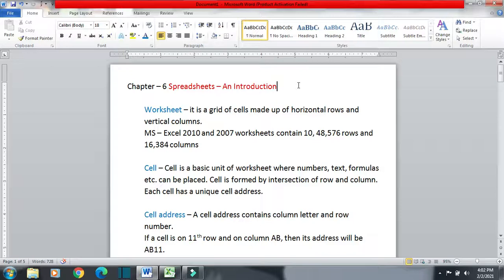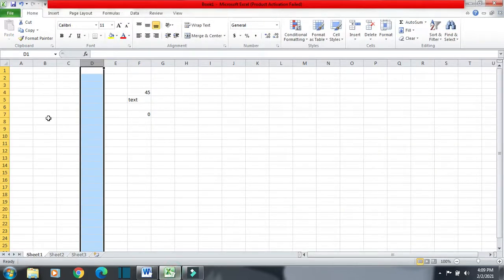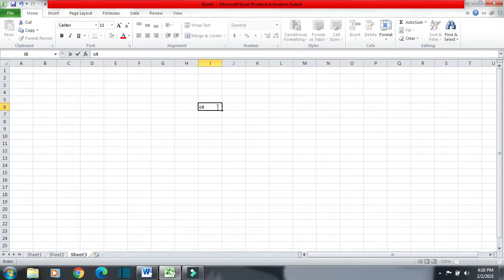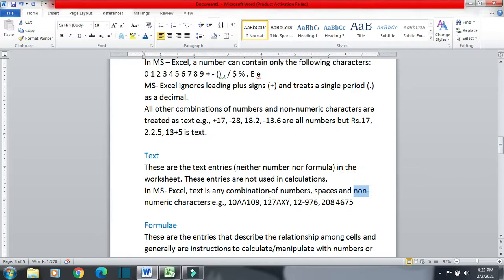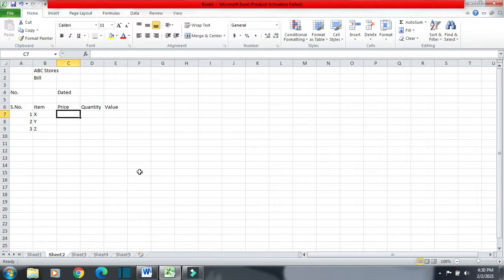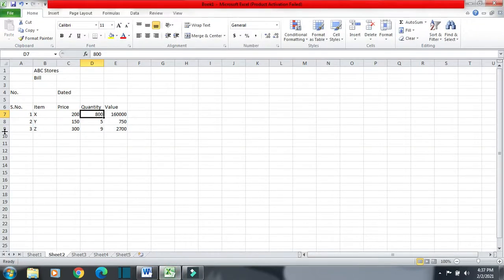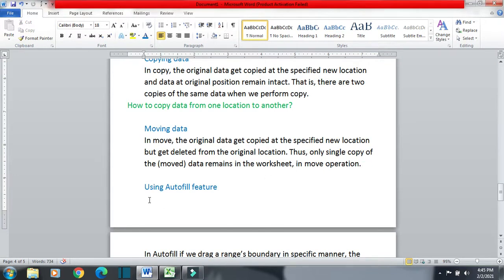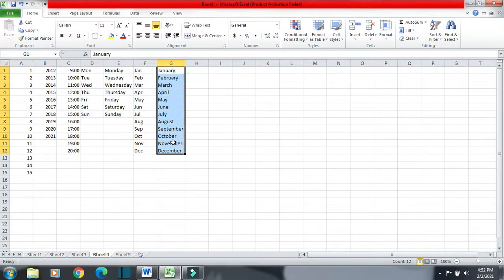Spreadsheets An Introduction (Practicals)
Based on Computer Learning Book
Class 7
By Sumita Arora

Topics Covered:-
4) Components of Spreadsheets
5) Entering data in worksheets
6) Types of data
7) Entering simple formulae
8) Selecting cells (Selecting a Range using mouse, Selecting a range using a keyboard
9) Changing/Editing Cell Contents (Editing cells by Overwriting, Editing cell contents by partially modifying it)
10) Undo and Redo
11) Insert Rows and columns (To Insert rows, to insert columns)
12) Deleting rows and columns (To delete rows, to delete columns)
13) Copying data
14) Moving data
15) Using Autofill feature (Fill Handle, Copying data within a row or column, Extending the series)